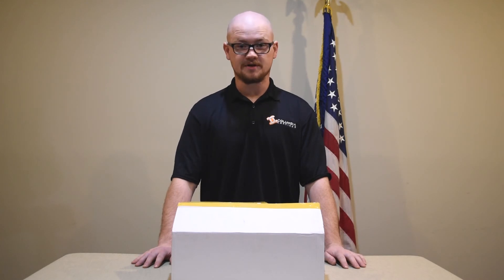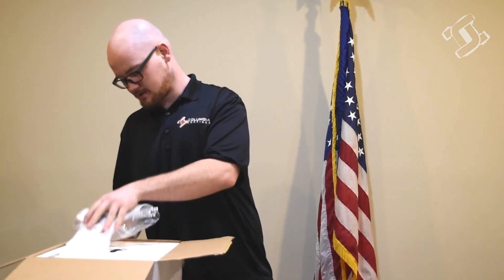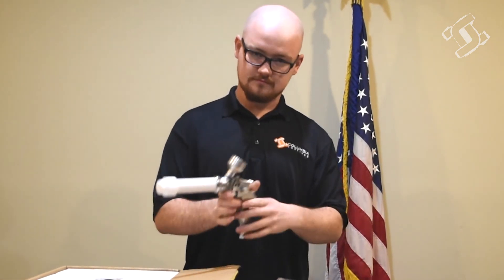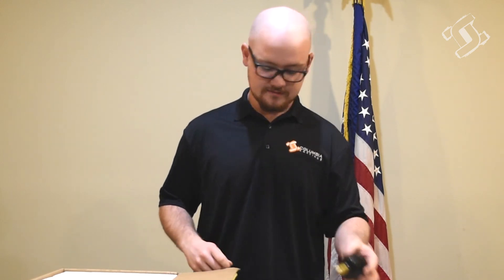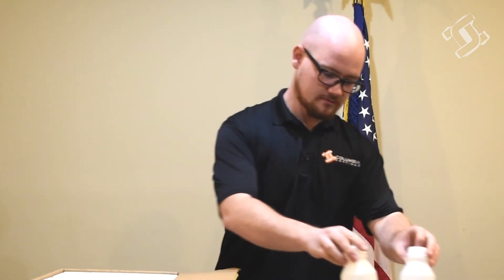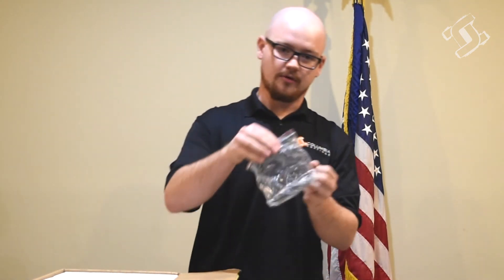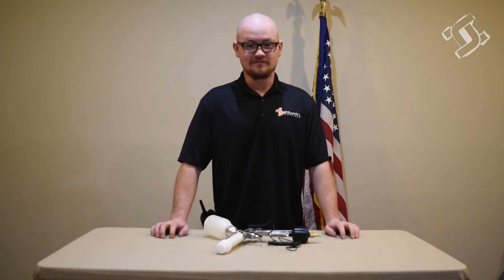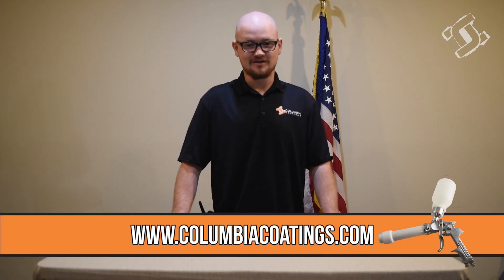Unboxing the Kool Koat Quik Shot Powder Gun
A great choice for beginners and hobbyists, the Kool Koat Quik Shot Powder Gun is magnificently easy to use and lays powder on evenly.